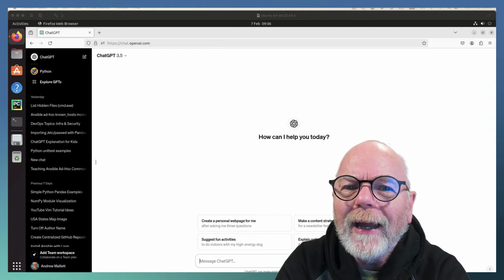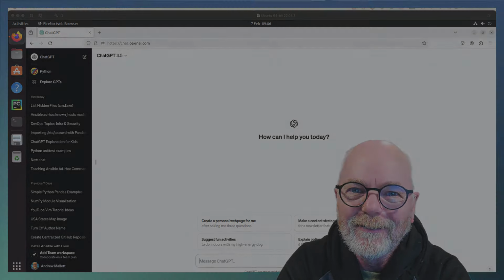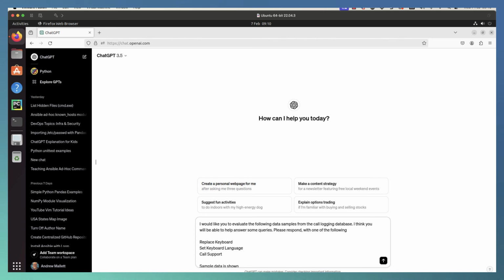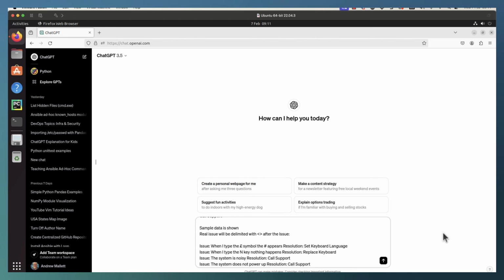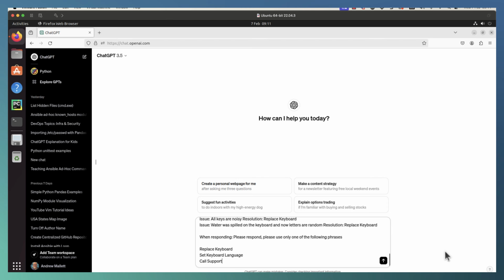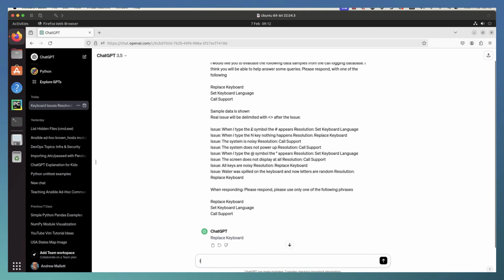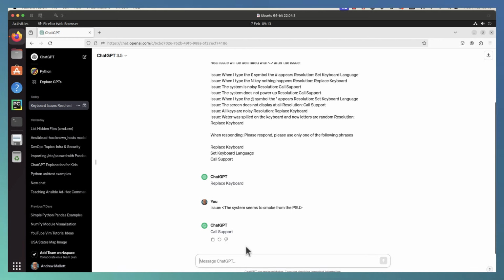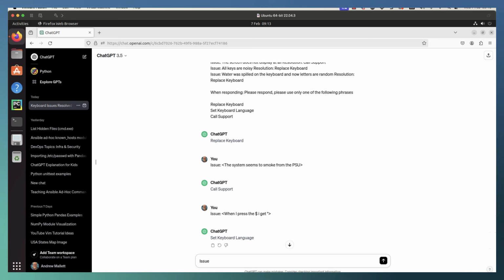ChatGPT: A Practical Guide to Prompt Engineering Examples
In this comprehensive tutorial, we delve into the world of prompt engineering examples, providing you with invaluable insights and strategies to master this essential skill. Whether you're a seasoned engineer looking to refine your techniques or a beginner seeking a solid foundation, this video has you covered. We'll walk you through step-by-step explanations of prompt engineering, offering practical examples and real-world scenarios to illustrate key concepts. From understanding the problem statement to crafting effective solutions, you'll learn the art of prompt engineering from start to finish. Join us on this educational journey and take your engineering prowess to new heights!

I would like you to evaluate the following data samples from the call logging database. I think you will be able to help answer some queries. Please respond, with one of the following

Replace Keyboard
Set Keyboard Language
Call Support

Sample data is shown
Real issue will be delimited with "" after the Issue:

Issue: When I type the £ symbol the # appears Resolution: Set Keyboard Language
Issue: When I type the N key nothing happens Resolution: Replace Keyboard
Issue: The system is noisy Resolution: Call Support
Issue: The system does not power up Resolution: Call Support
Issue: The screen does not display at all Resolution: Call Support
Issue: All keys are noisy Resolution: Replace Keyboard
Issue: Water was spilled on the keyboard and now letters are random Resolution: Replace Keyboard

When responding: Please respond, please use only one of the following phrases

Replace Keyboard
Set Keyboard Language
Call Support